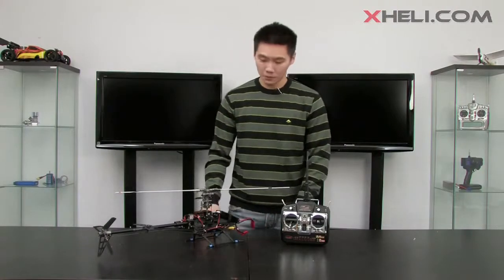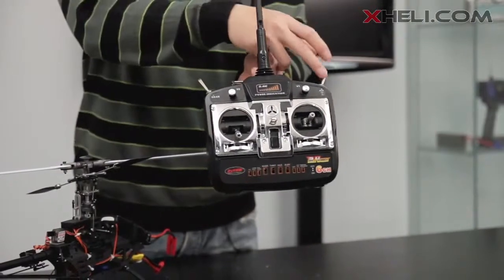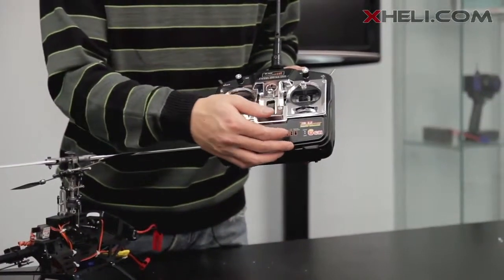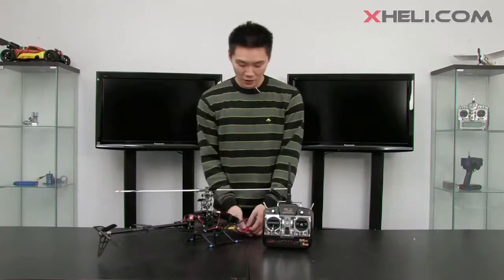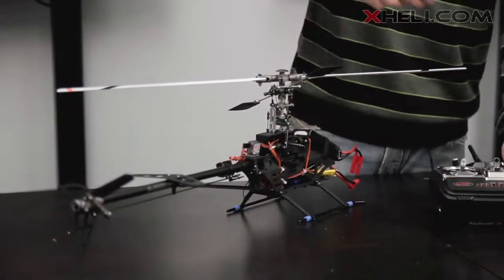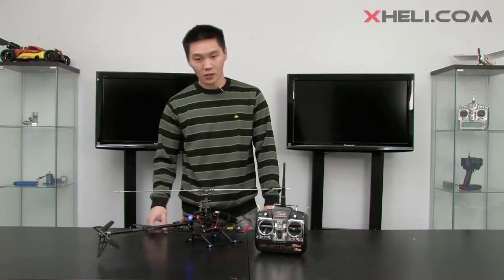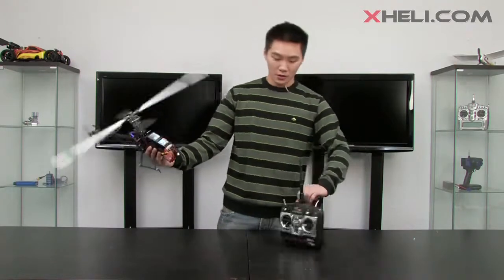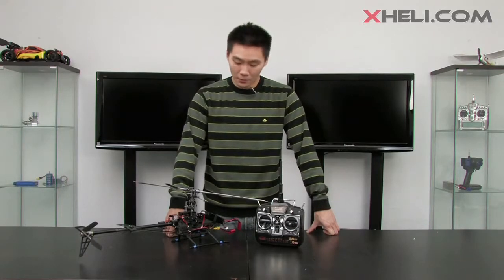How To Properly Bind and Setup your Dynam E Razor 450